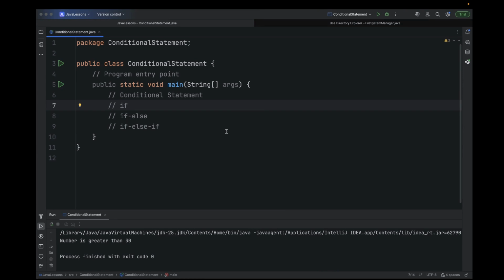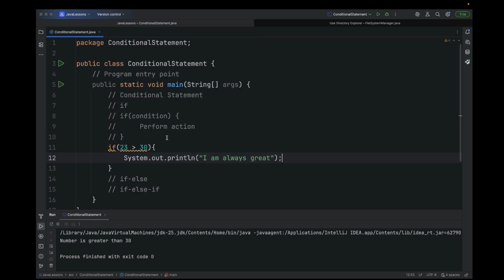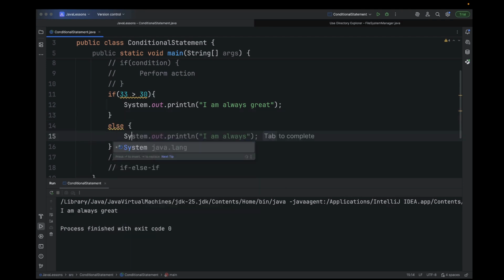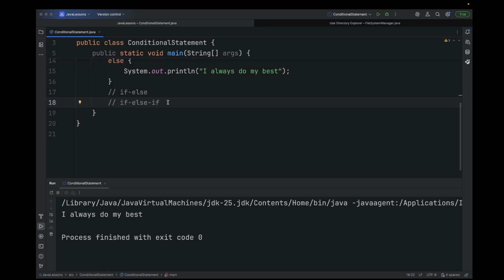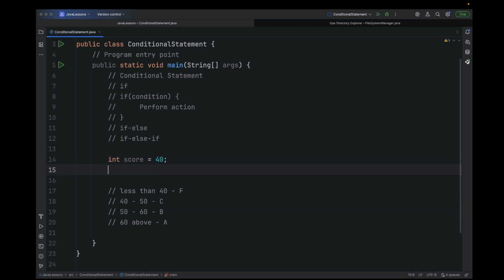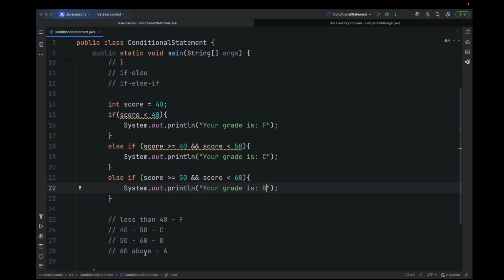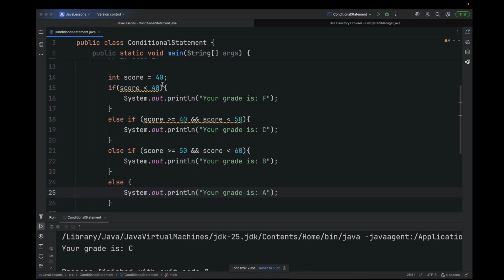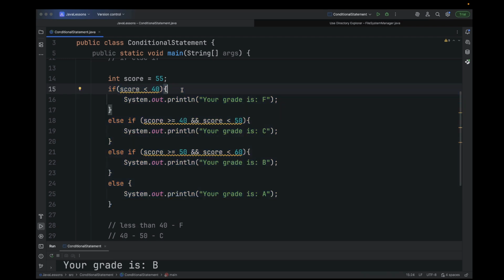If-Else Explained | Conditional Statements in Java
Welcome to today’s programming lesson! In this video, we’ll cover Conditional Statements in Java.

Whether you’re completely new to coding or brushing up on your skills, this video will help you understand [insert keywords: e.g., variables, loops, OOP, algorithms] simply and practically.

✅ What conditional Statement mean in programming